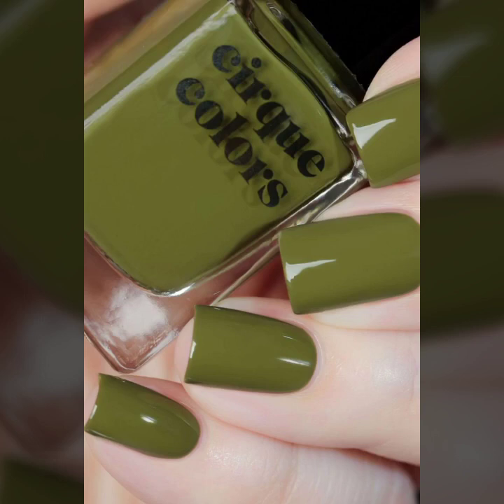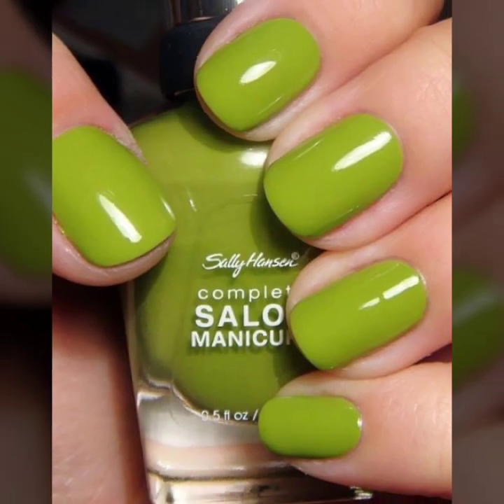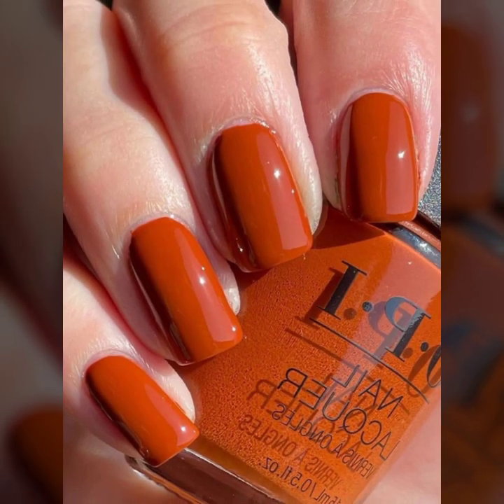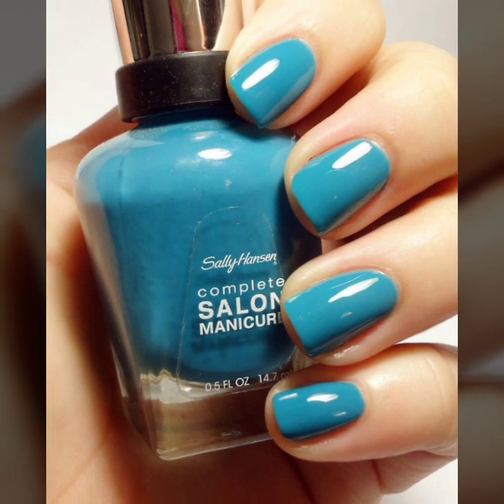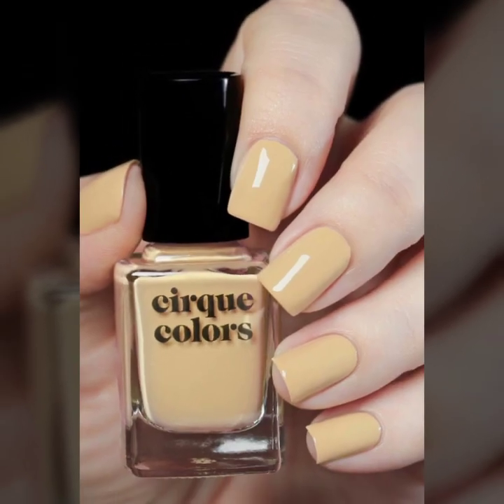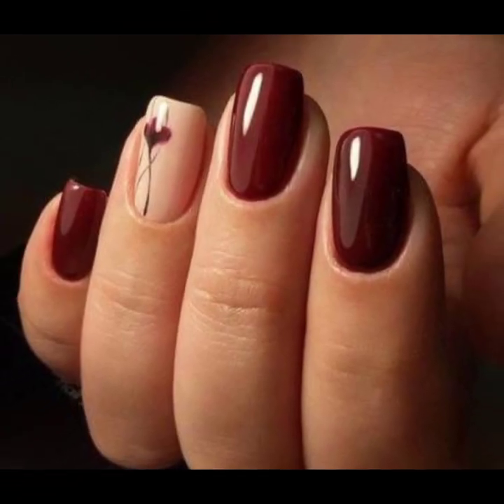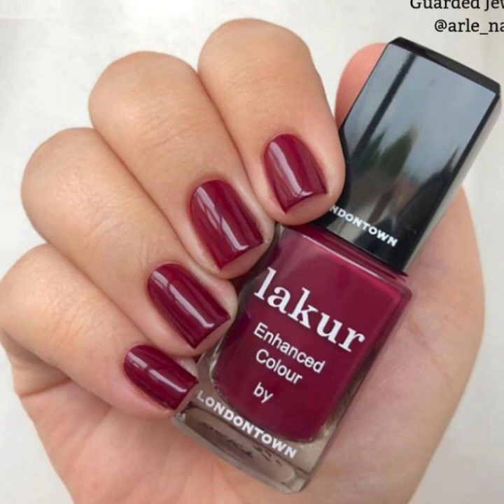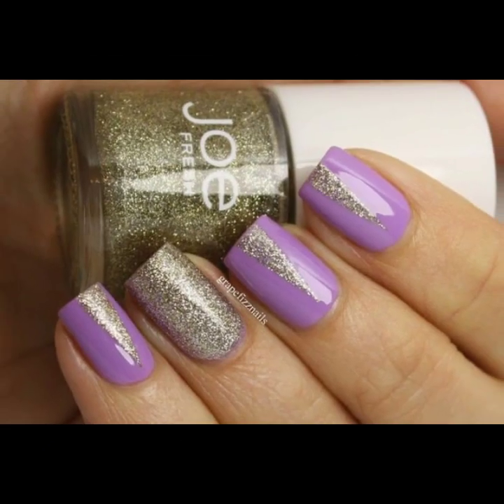Top trending Negitive space Nail Compilation Unique nail art designs to try in 2023